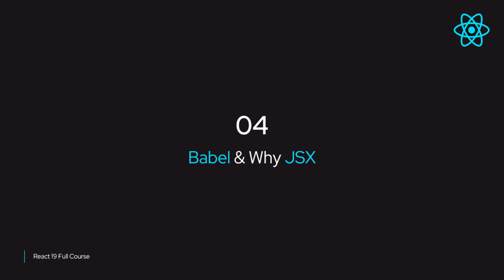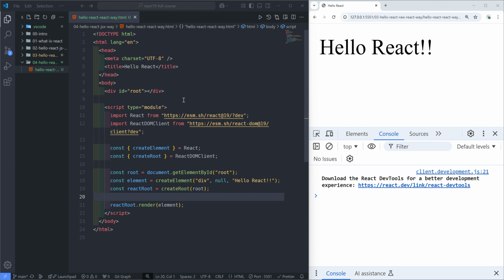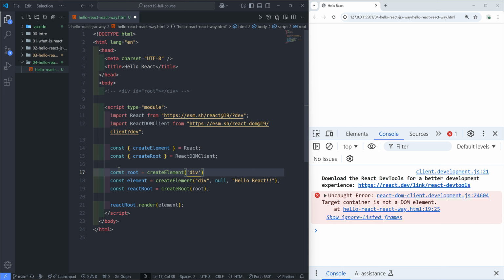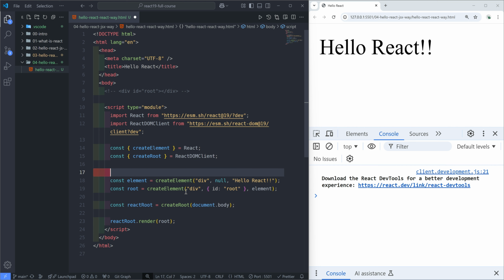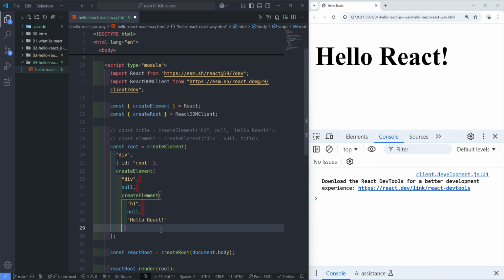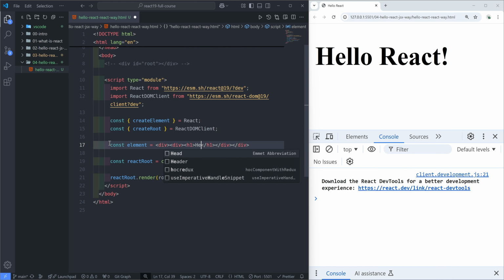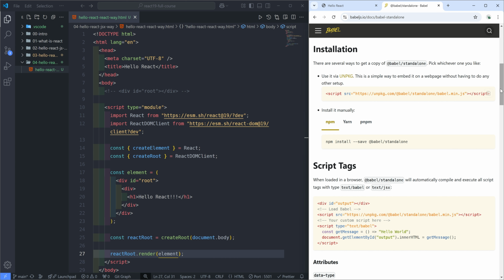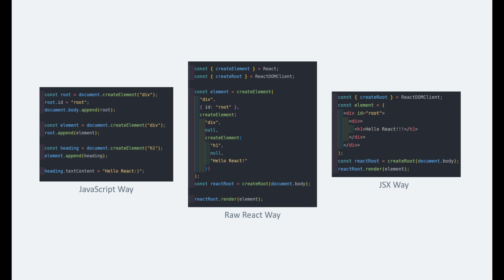React19 Tutorial Full Course #04 - Hello React (JSX Way)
#04 - Hello React (JSX Way) -Babel & Why JSX